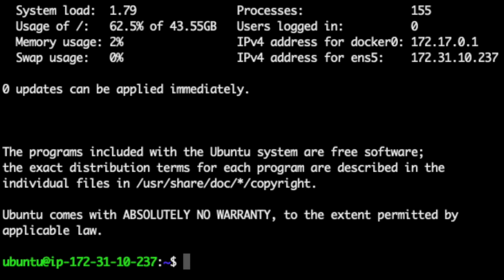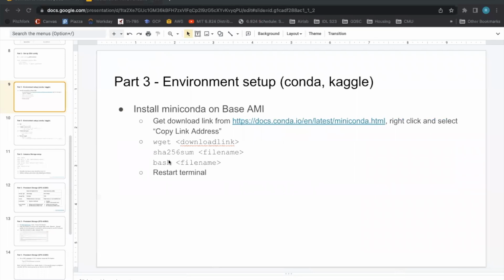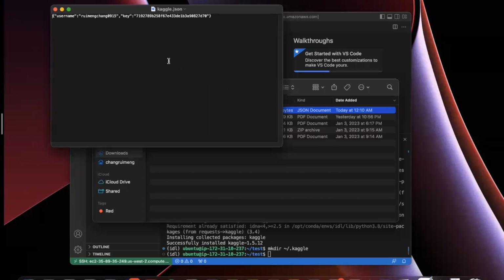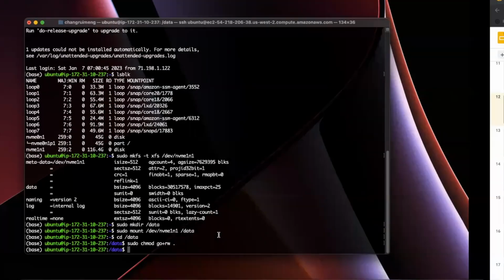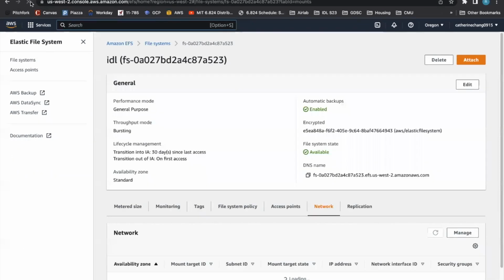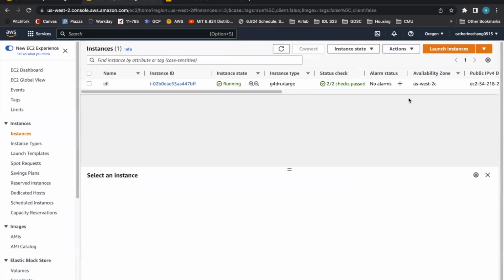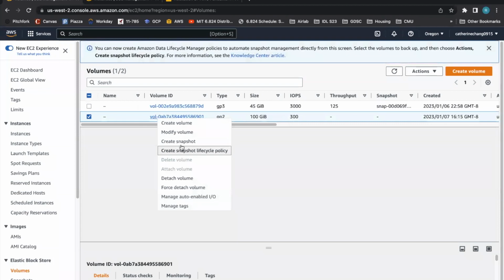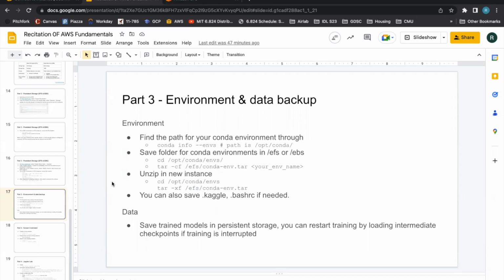11-785 Spring 2023 Recitation 0F: AWS Fundamentals (Part 3/4)